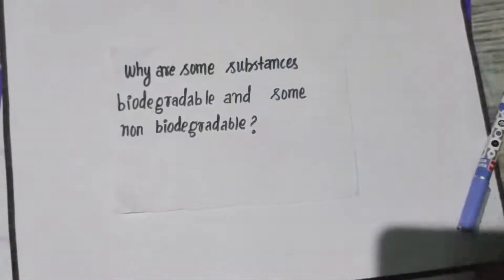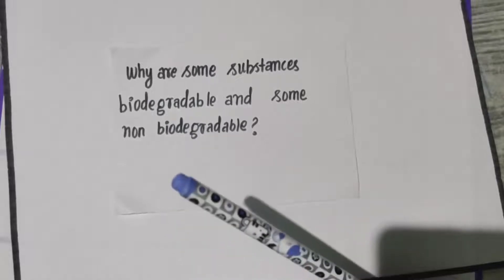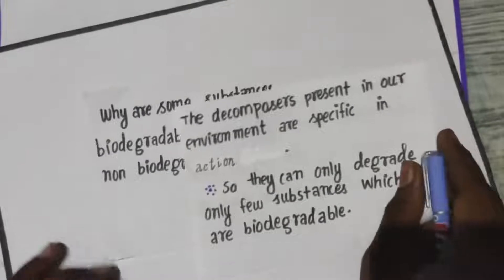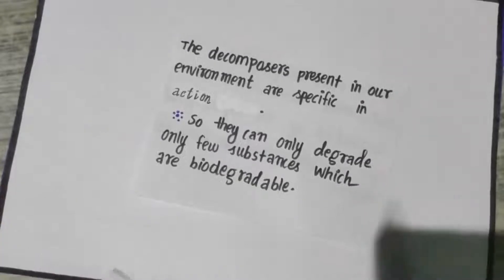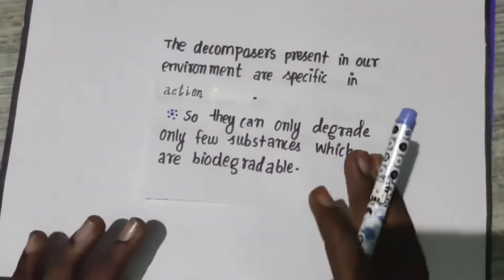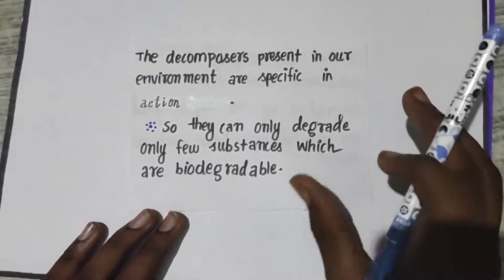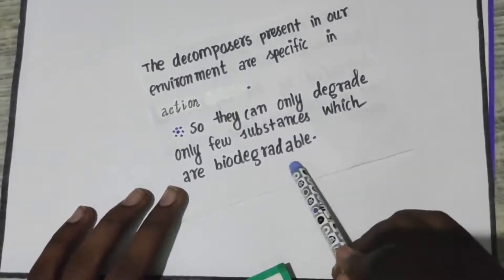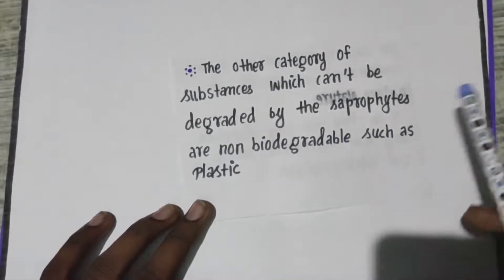cbse class10 science term2 chapter15 our environment intext questions pg262 q no 1 tamil